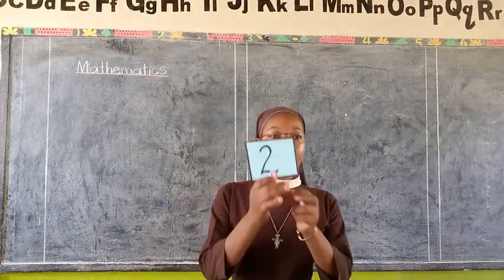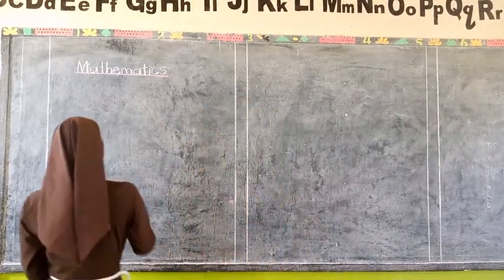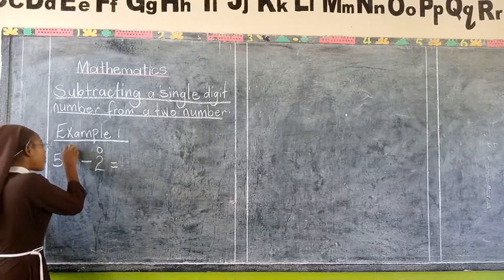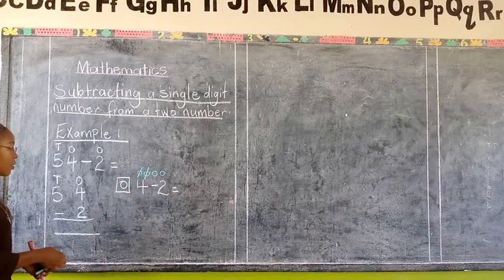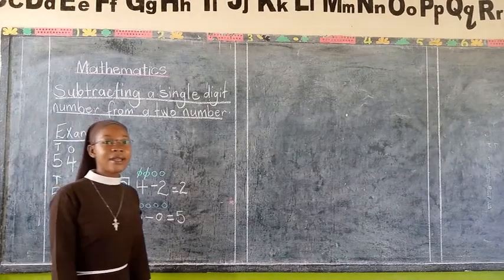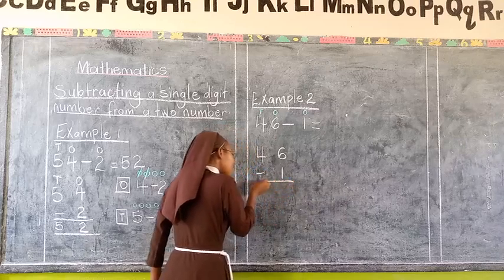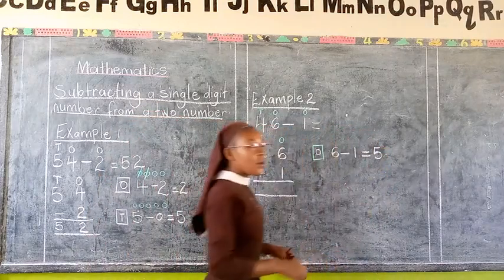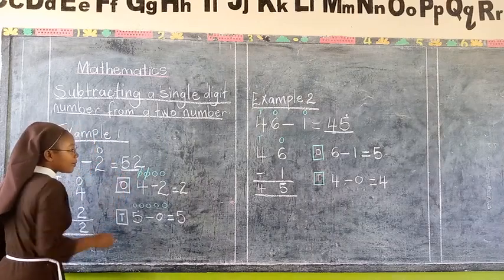P.2 Mathematics Lesson 1 By Sr. Nattabi Cissy